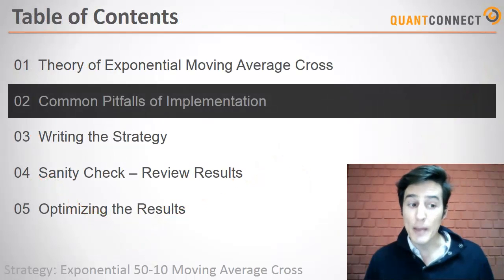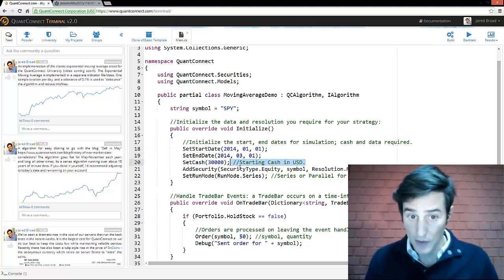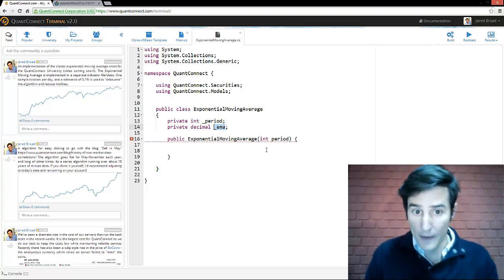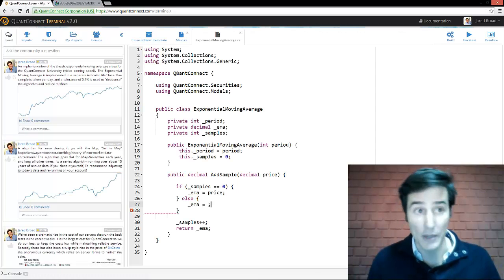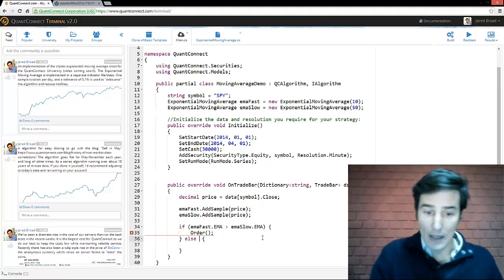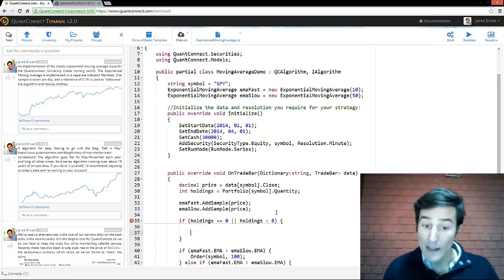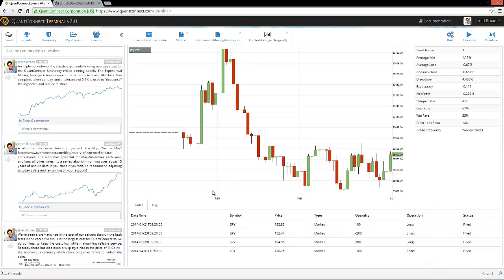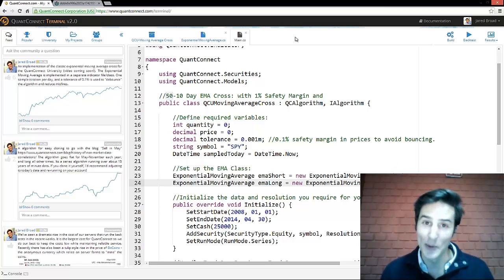Exponential Moving Average Cross - Strategy Walk Through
In this screen-cast we're going to walk you though building an exponential moving average cross trading strategy, and the common pitfalls. This is rated as beginner difficulty and we walk through each coding step.